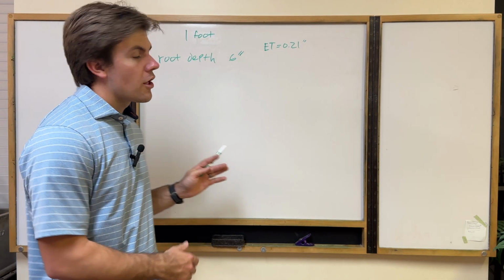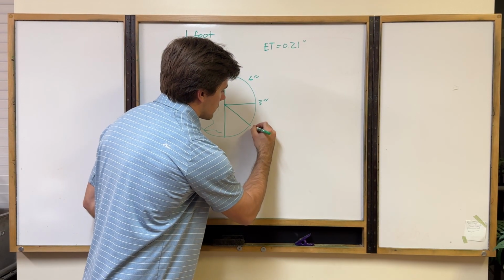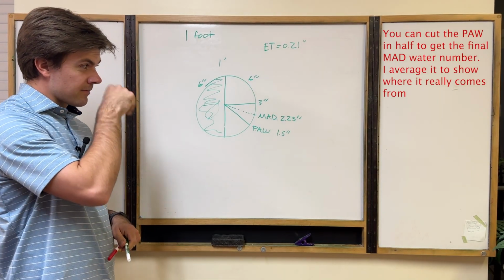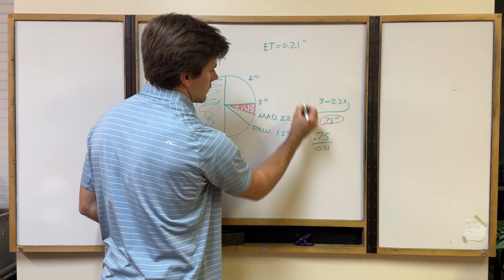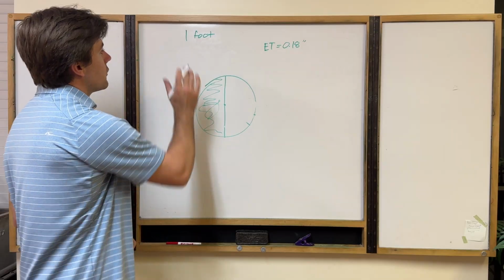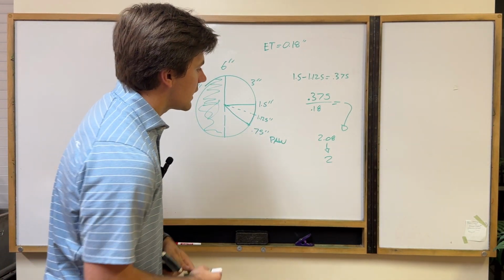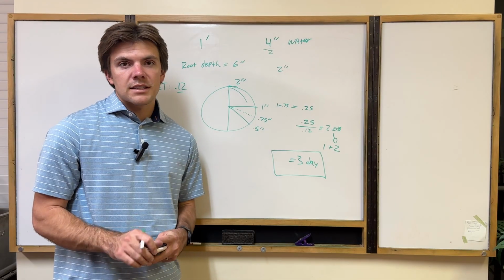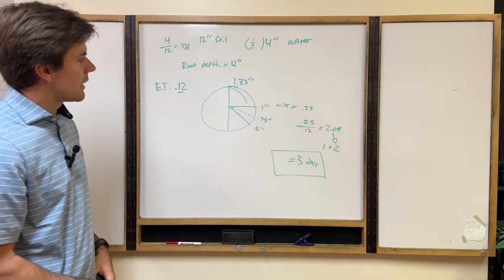Rule of halves, ET / MAD water and Irrigation frequency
This video goes over the math used in the rule of halves to calculate MAD water and use ET to determine irrigation frequency